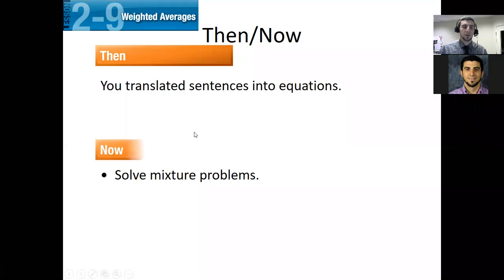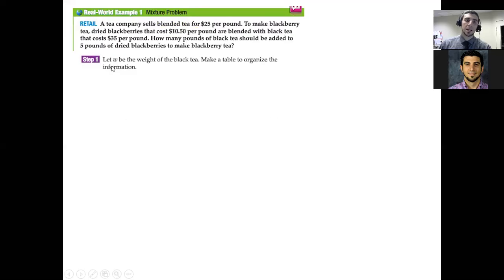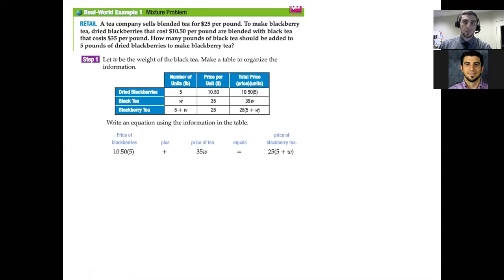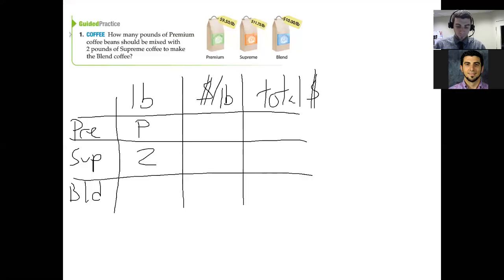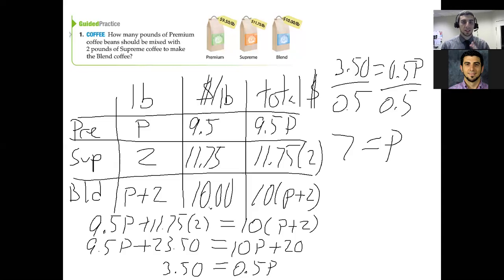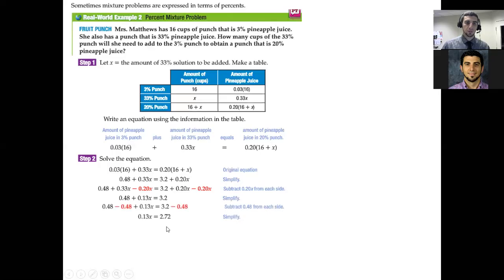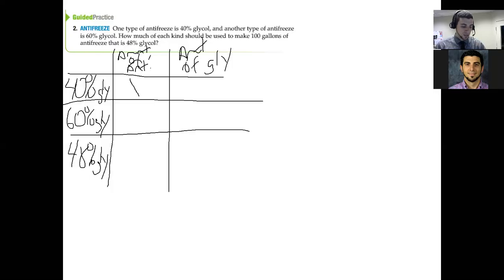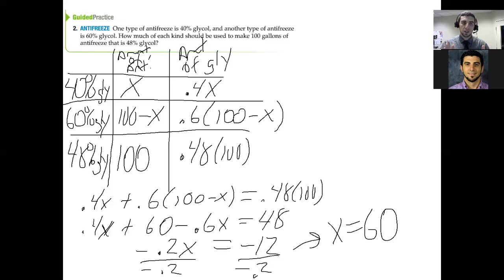Alg 1: 2.9 Lesson 1 of 2 How to Solve Mixture Problems